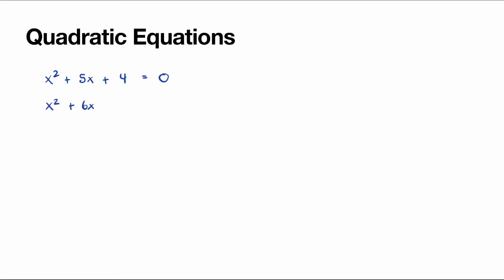IGCSE Maths Algebra: Solving Quadratic Equations: Introduction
Introductory video for the video series about solving quadratic equations.